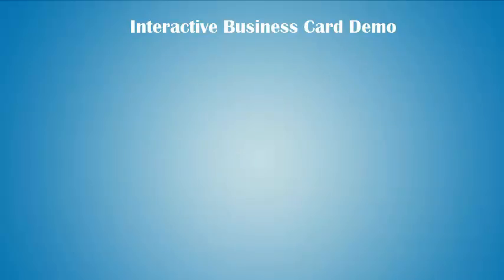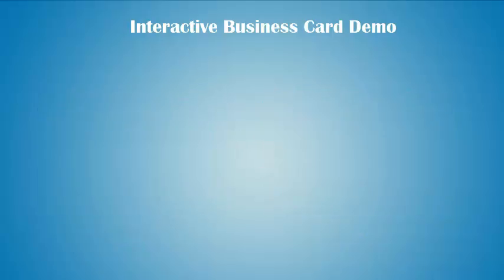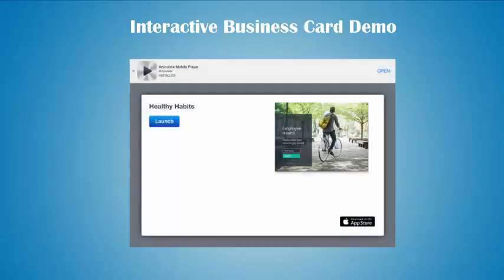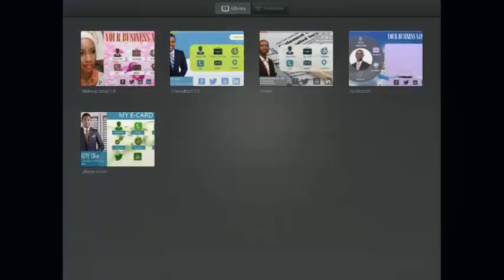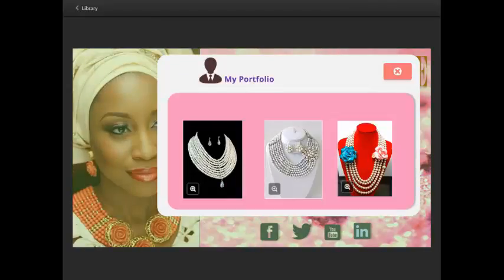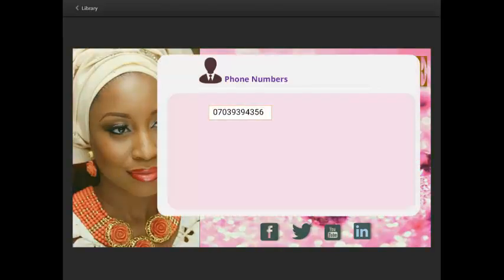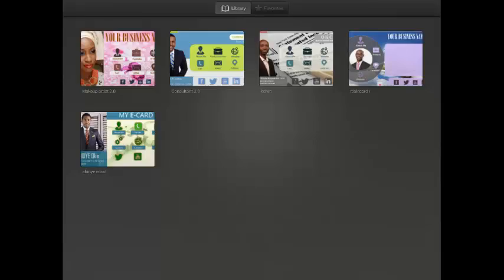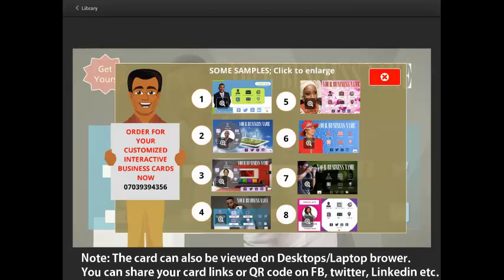Interactive Business Card (eBiz Card)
Imagine your prospects can do more than just view your business card but also interact with it.

Give your prospects an experience of with the Interactive Business Card (eBiz Card).